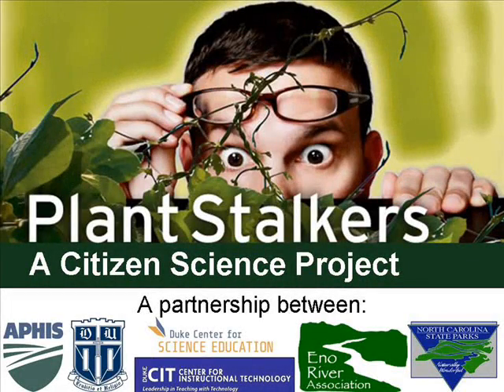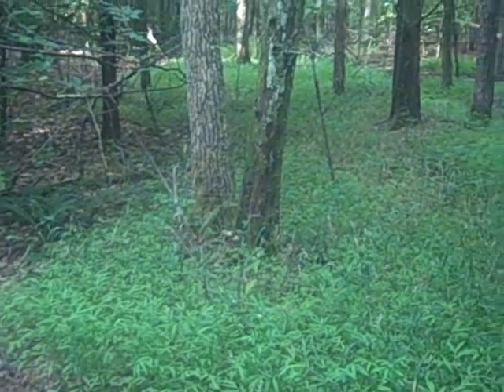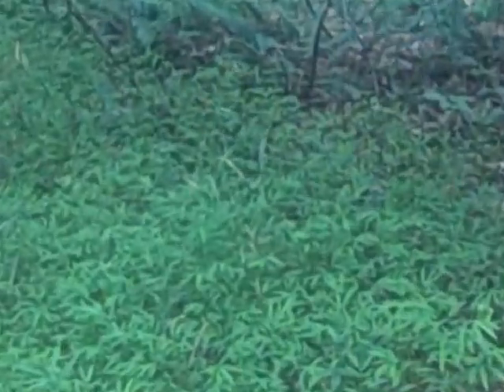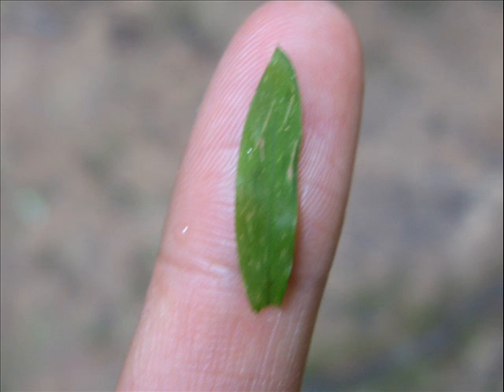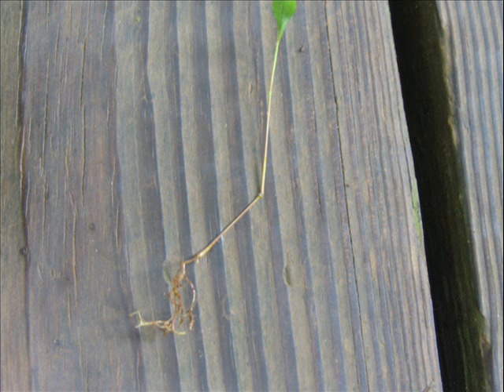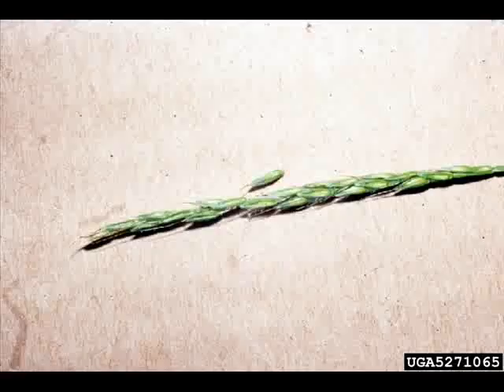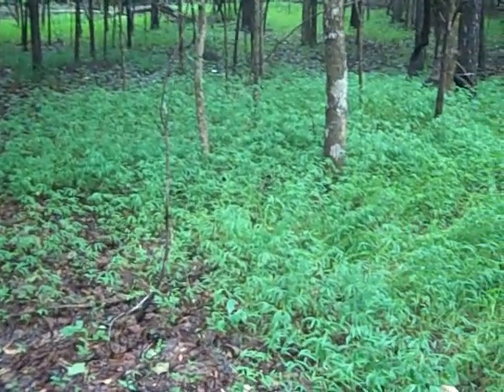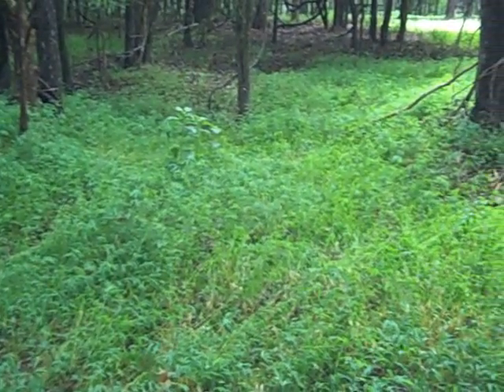Japanese Stiltgrass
This short video contains three sections: a brief description of Japanese Stiltgrass (Microstegium vimineum), reasons why the plant is considered a threat, and a summary of key identifying features.

Photo Credits:
Chen Huang, Duke University
Katie Henderson, Duke University
Leslie J. Mehrhoff, University of Connecticut, Bugwood.org